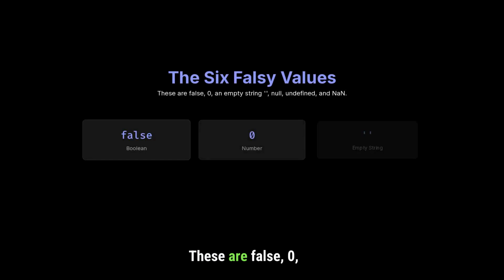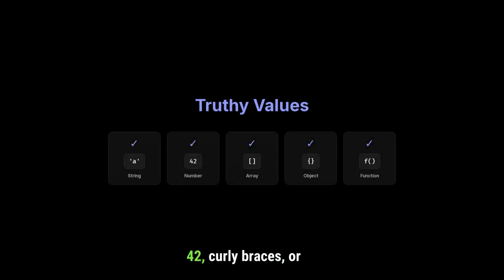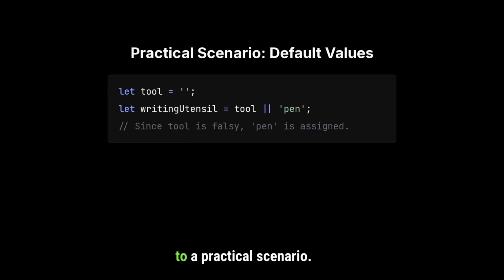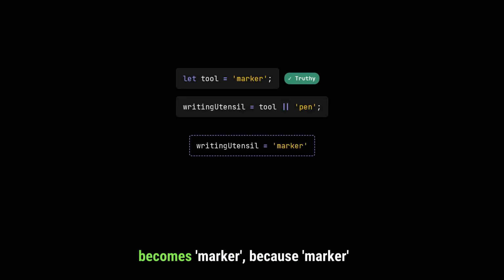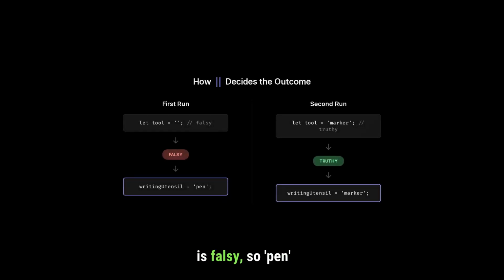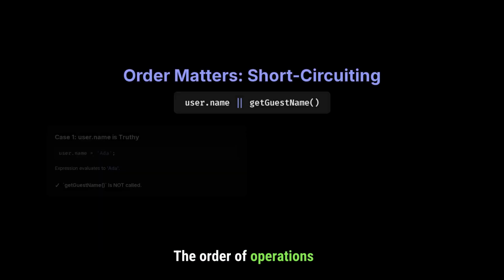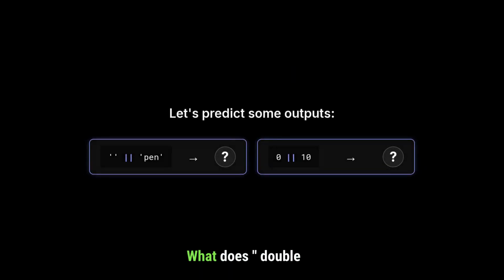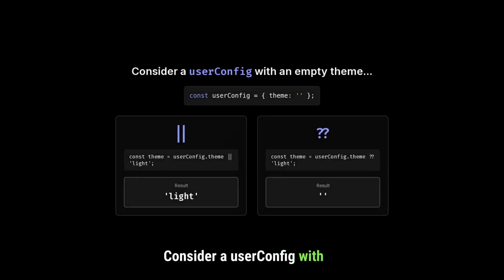Learn If...Else in JavaScript with Seasons 🌸🍂❄️ | Beginner’s Guide